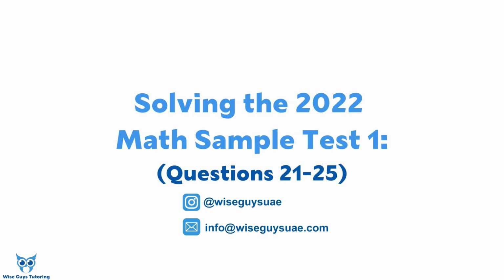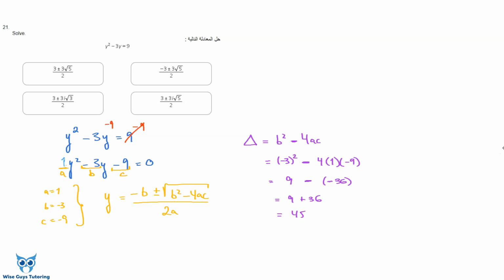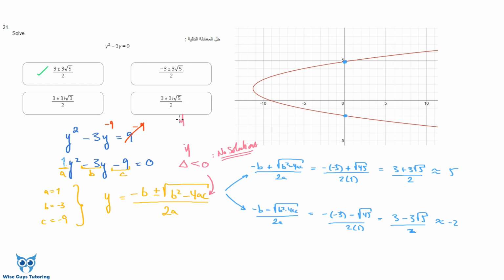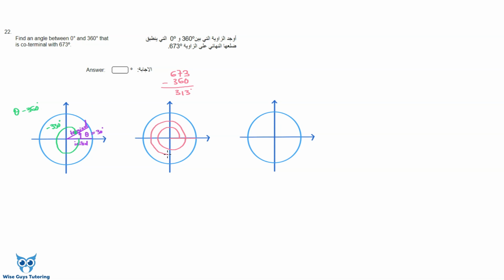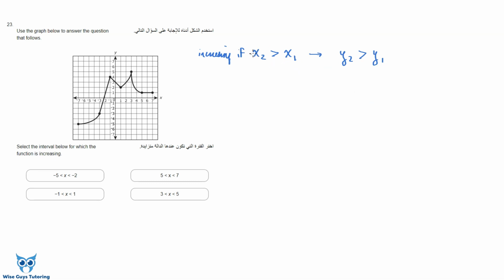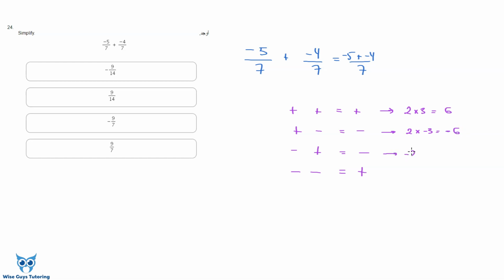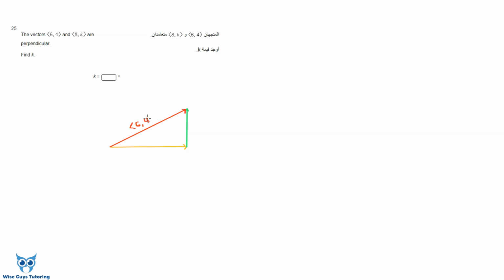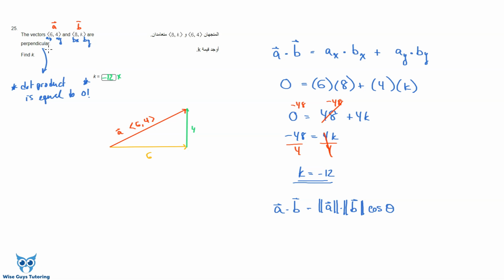EmSAT Math 2022 Sample Test Questions 21-25 - Detailed explanations and tricks!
Learn how to solve the EmSAT Math EASILY with these practice questions! Includes detailed explanations, tips, tricks and shortcuts! You'll also learn about the EmSAT math topics in this amazing video that gives everything you need to do absolutely great on the EmSAT Math test!